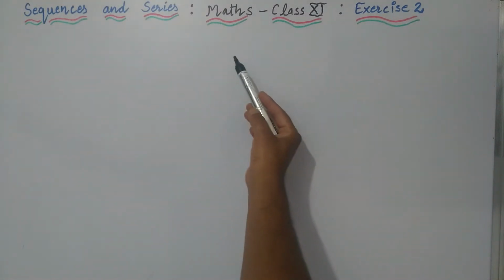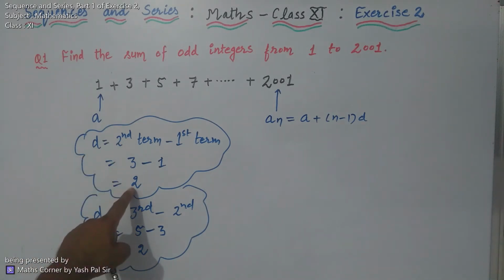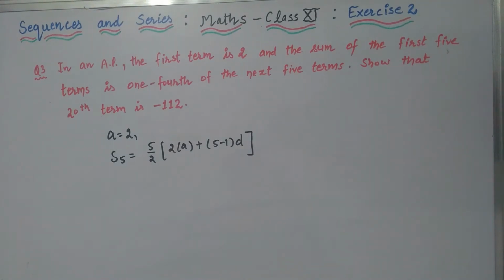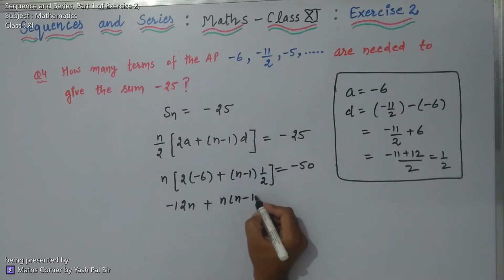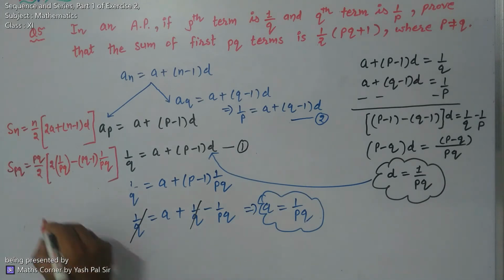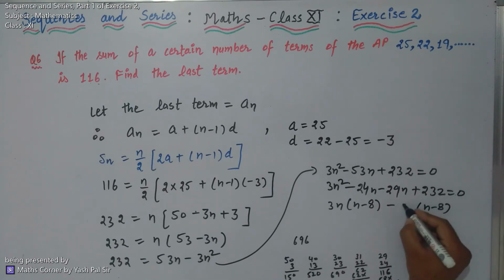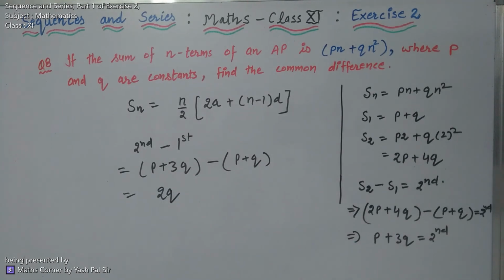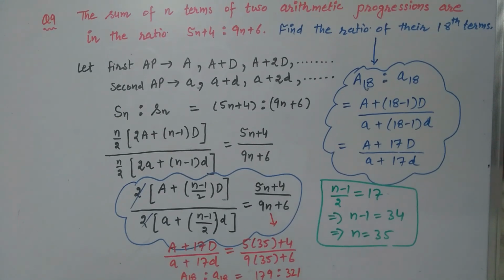Part-I, Exercise 9.2, Sequences and Series, Class - XI Subject - Mathematics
Here I am trying to provide the detailed information of Maths for the students of Class VII, XI, XI and XII.  During the Lockdown Period on account of COVID-19 Pandemic, I started this online teaching for my students as well as the students who are at remote areas.

I am trying my best to provide the solution for each and ever question of each Exercise. Just like a real class room teaching, you can learn your Maths.